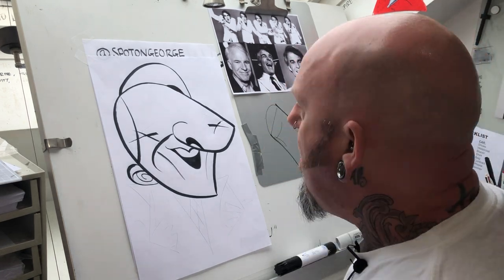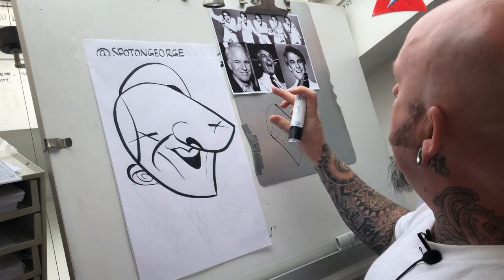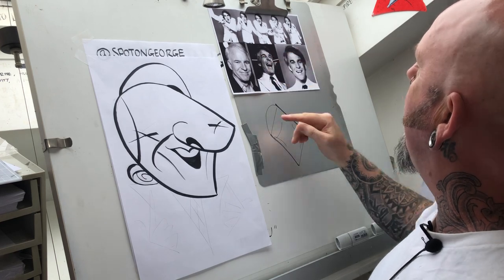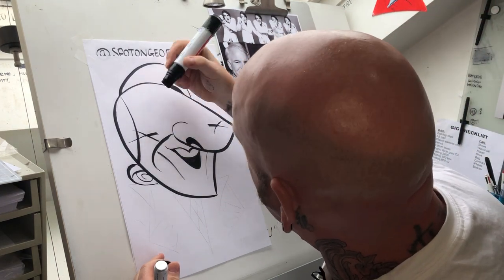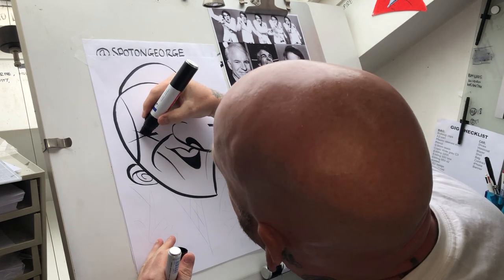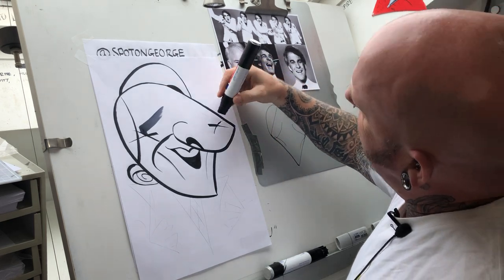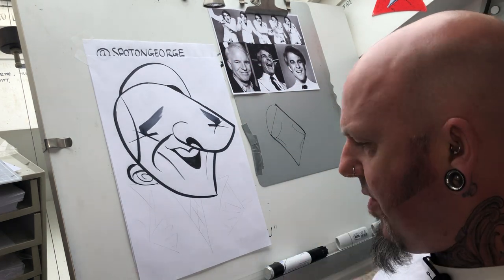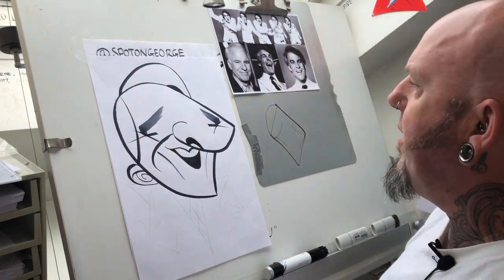Steve Martin caricature roast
Quick caricature roast of comedian Steve Martin for a daily Facebook challenge